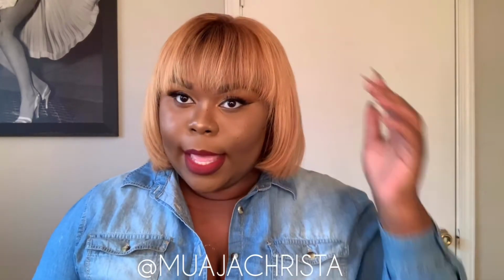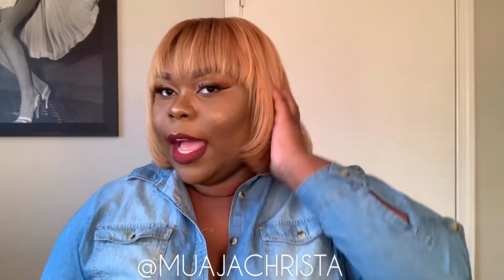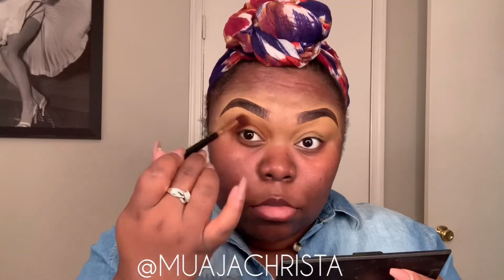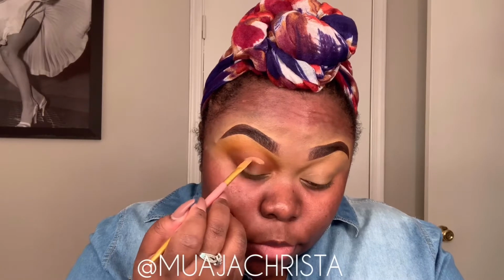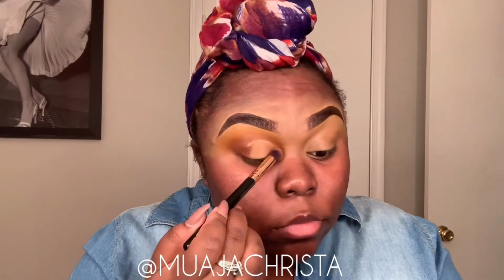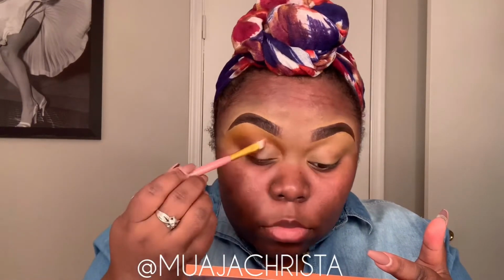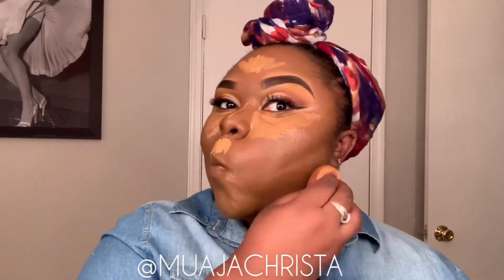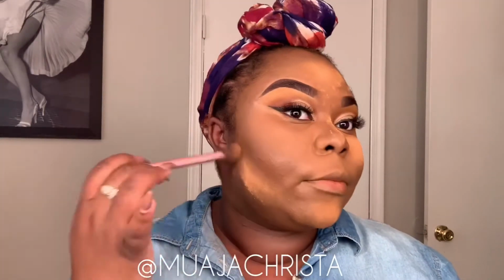Going Blonde: HOT or NOT? + Makeup Tutorial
Hi guys! Today, I’m going to talk a little bit about my new wig that I’ve bleached! Is blonde for me or not? Also, I’m going to do a quick makeup tutorial using some of my favorite products!
- Foundation ($29)
- Concealer ($ 4.99)
- Eye shadow
- Liner: Wet n Wild